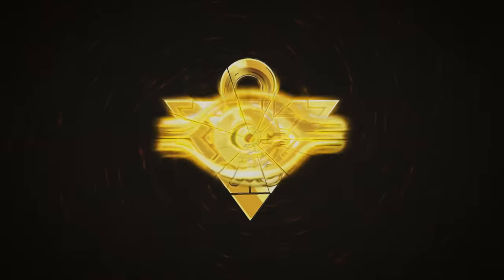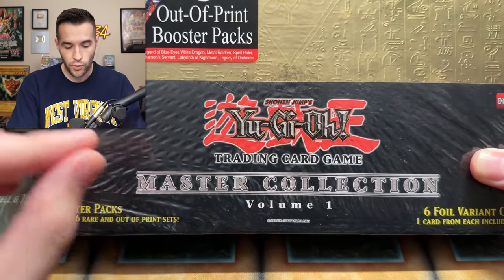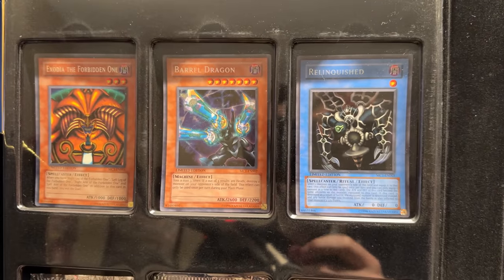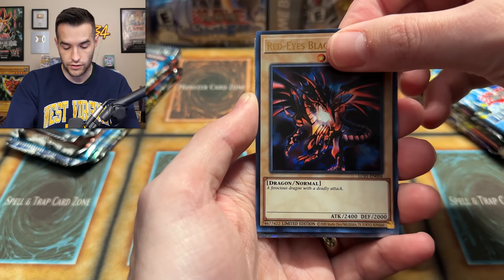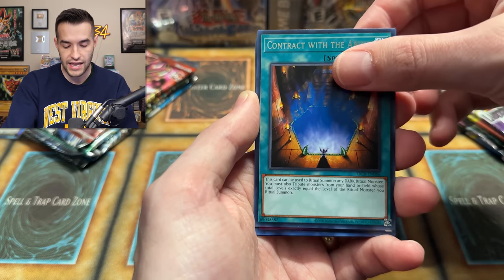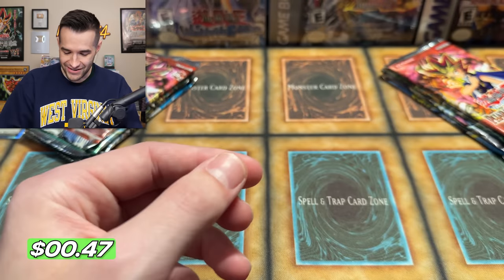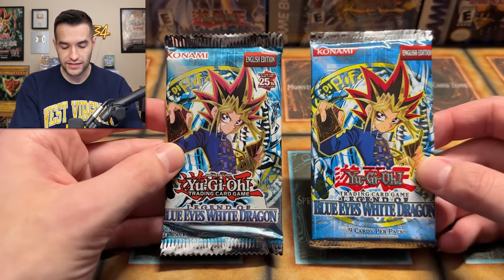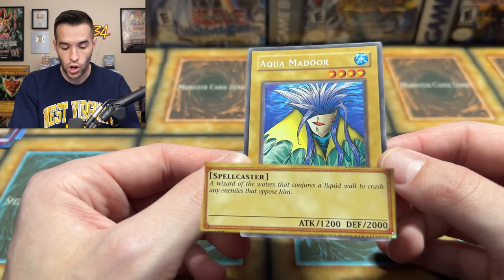Opening FIRST EVER Legendary Collection (19 Years Old)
➤TCGPlayer Link!